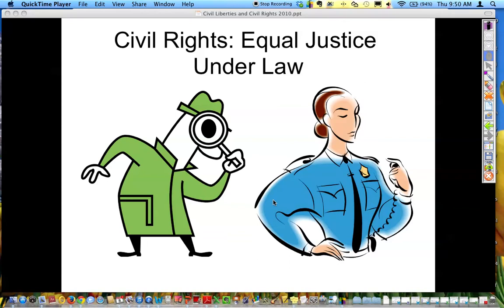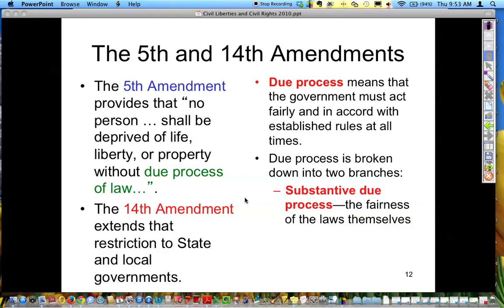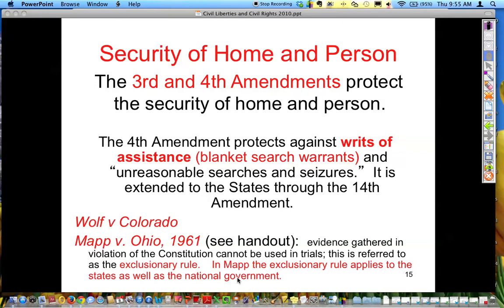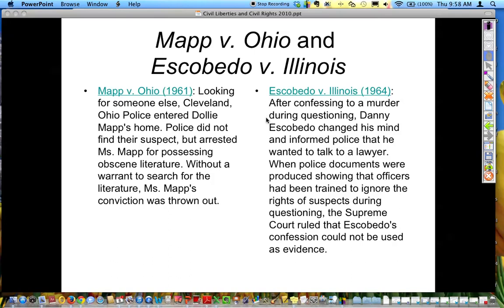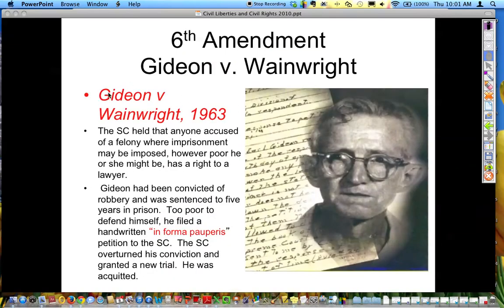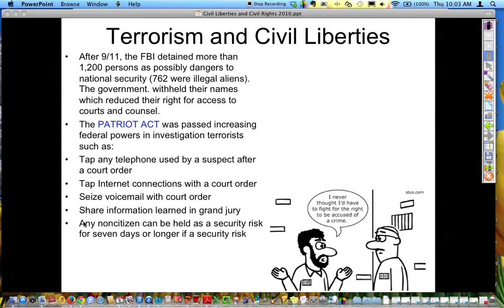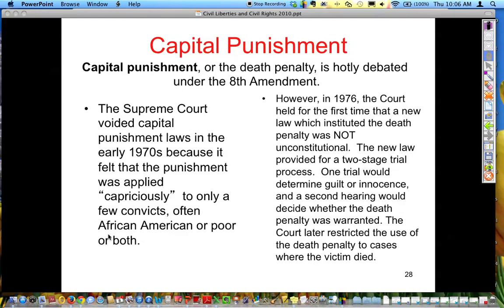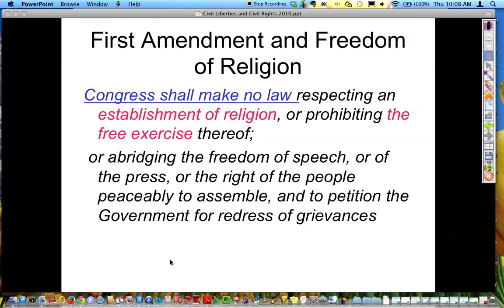CL screencast equal justice